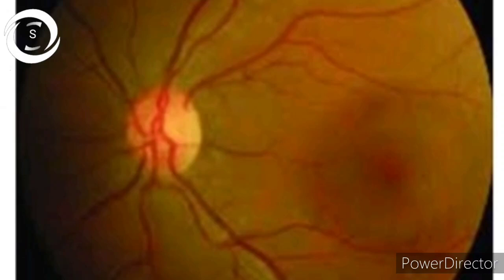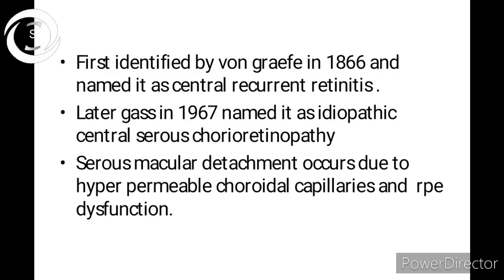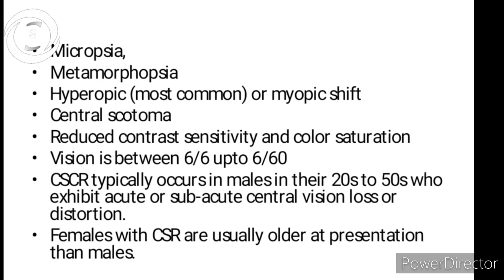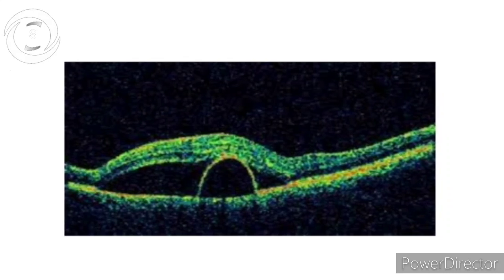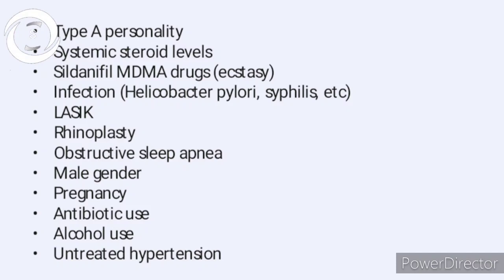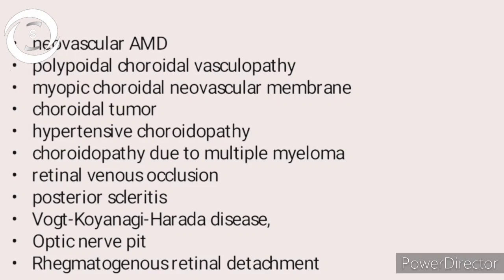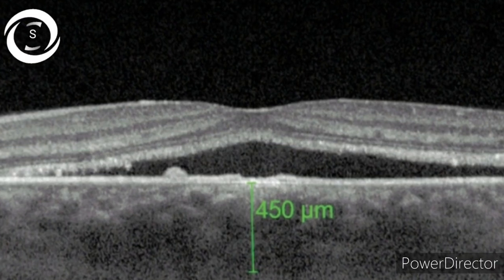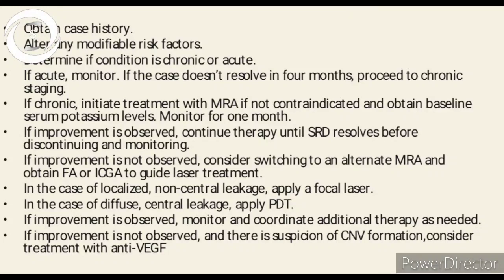Central Serous Chorioretinopathy